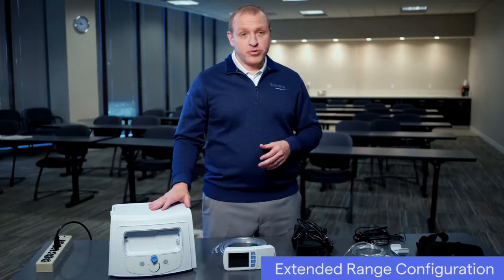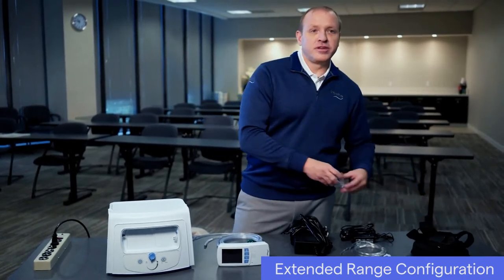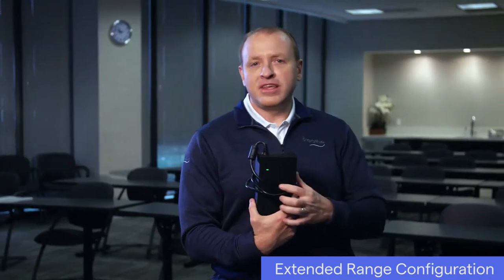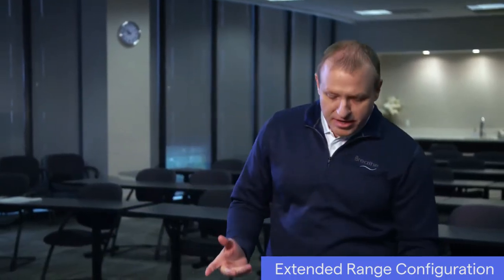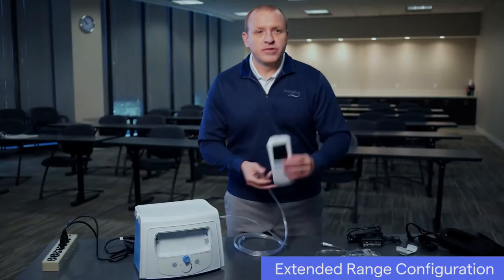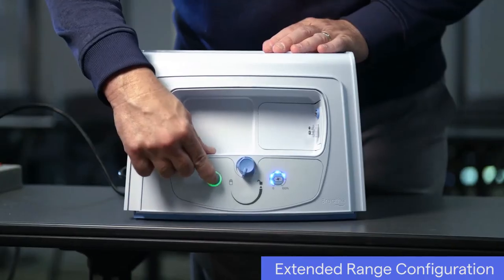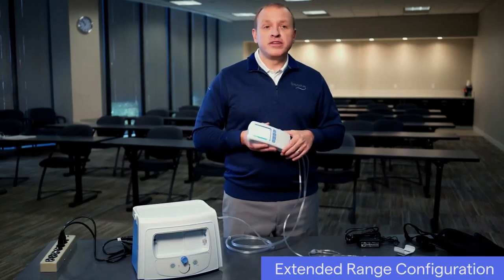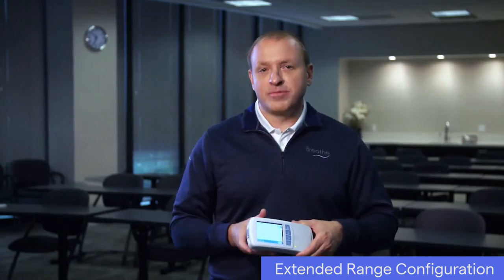Hillrom | Respiratory Health | Life2000® Ventilation System | Extended Range Configuration Training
This training video will help show how to set up the Life2000® Ventilation System in the extended range configuration.